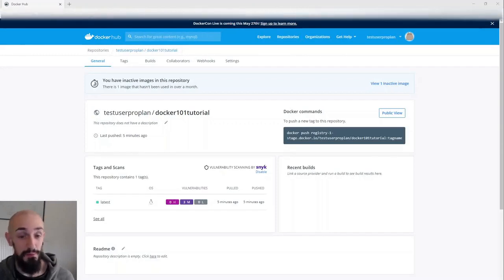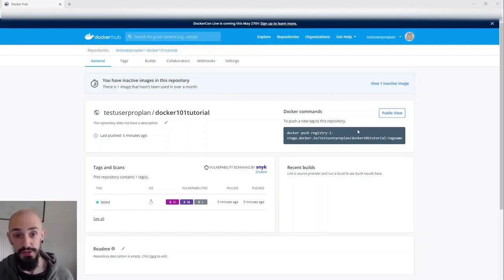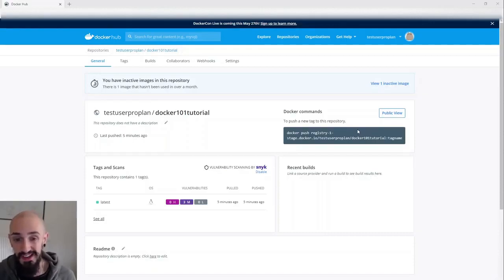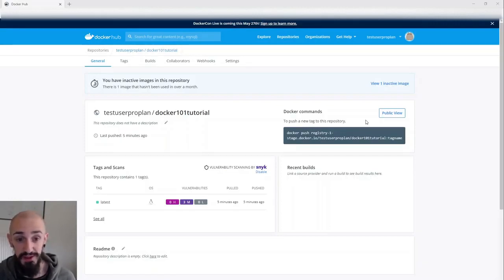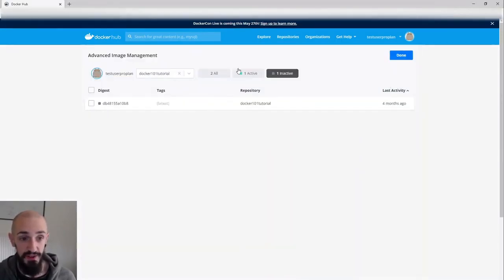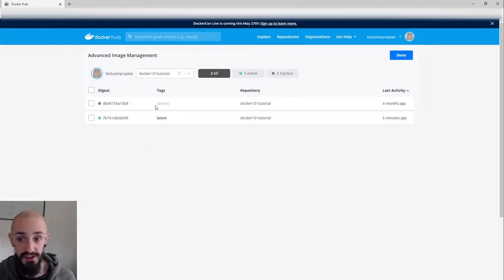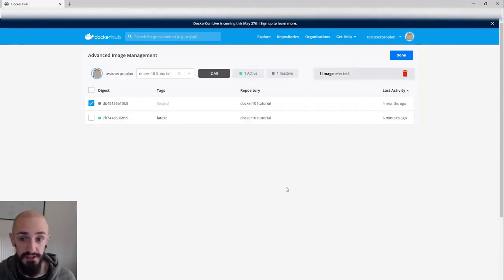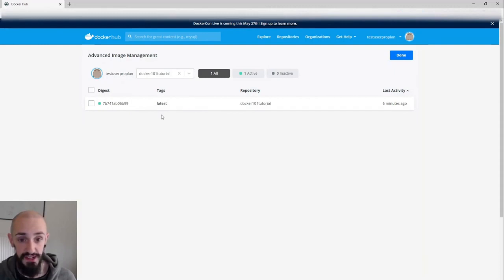Advanced Image Management in Docker Hub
Our Advanced Image Management Dashboard, available on Docker Hub, provides developers with a new level of access to all of the content you have stored in Docker Hub providing you with more fine grained control over removing old content and exploring old versions of pushed images.